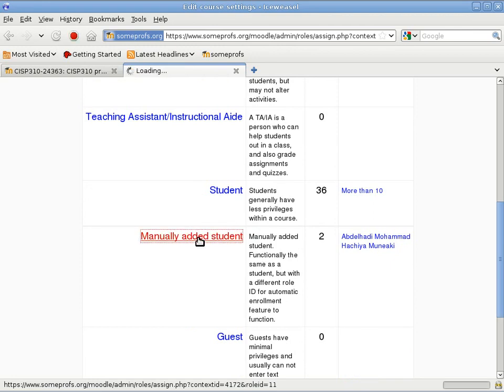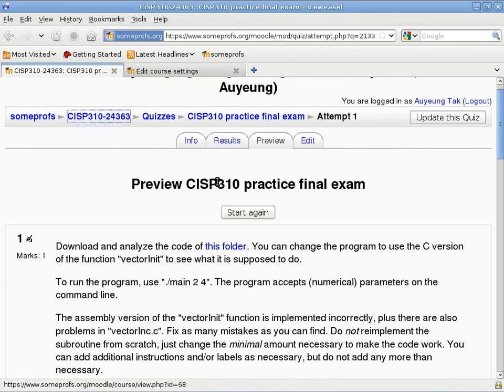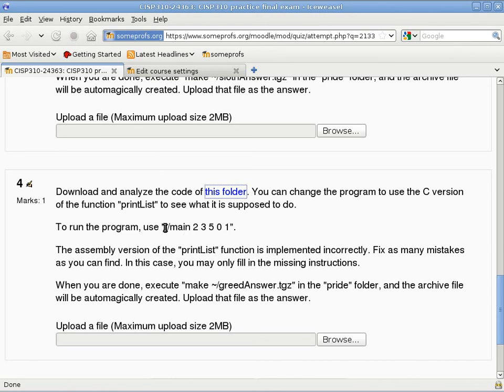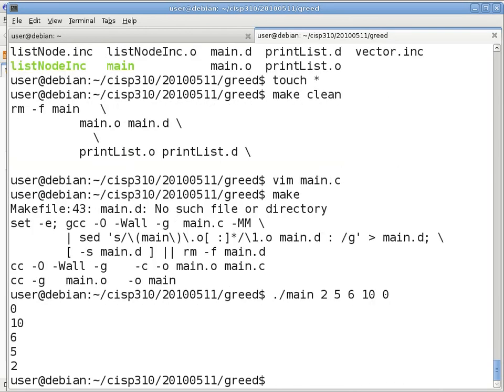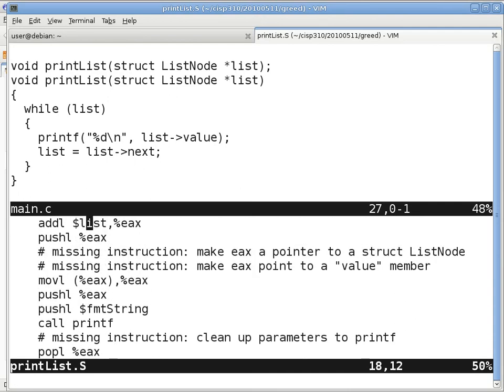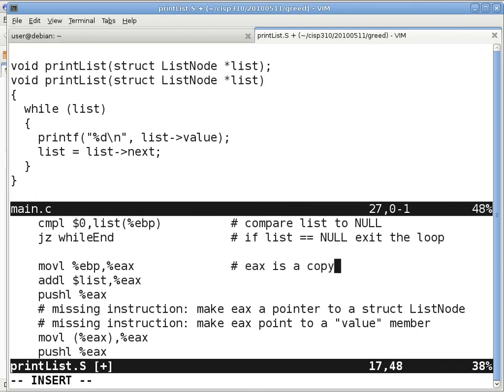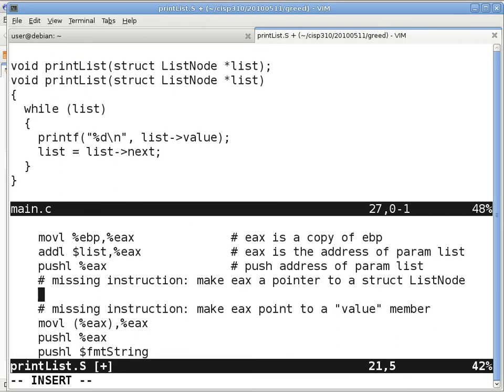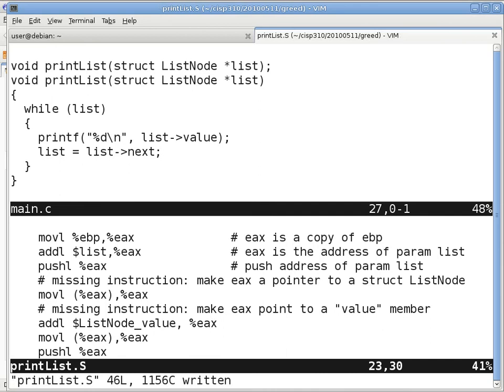20100511 CISP310 part 8